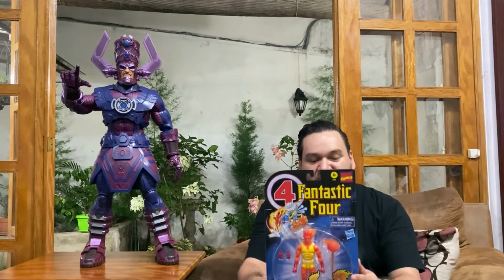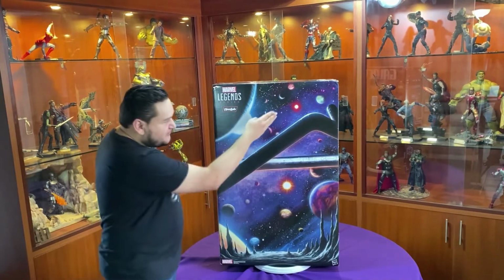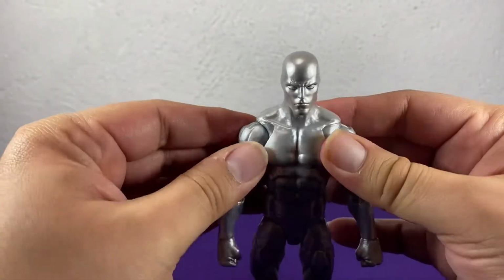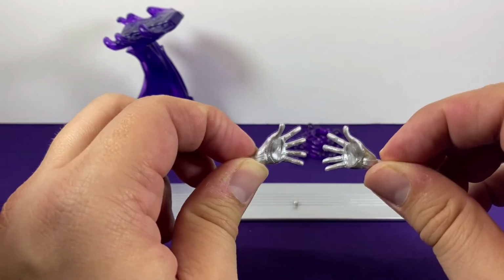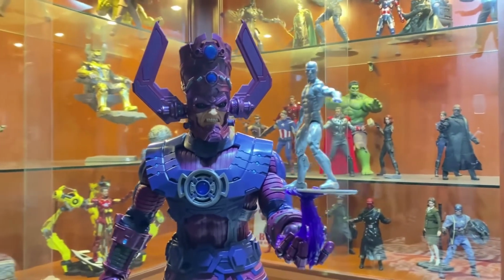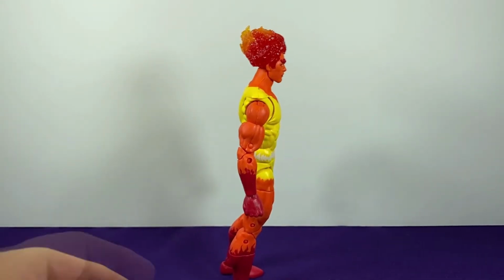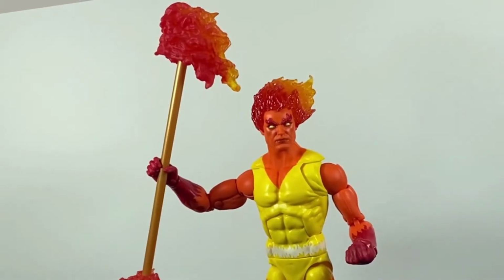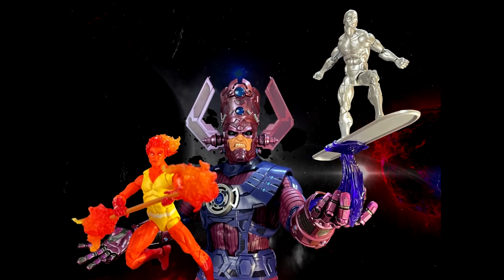Marvel Legends - Silver Surfer & Firelord - REVIEW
Norrin Radd was a  Zenn-Lavian intellectual. Pyreus Kril was a Xandarian naval officer. When Galactus arrived to their lives, they learned SERVITUDE. Join me as we take a look at two of the most famous Heralds  of Galactus!!!

00:00 - Intro
01:31 - SILVER SURFER: Packaging
07:00 - SILVER SURFER: Figures & Head Sculpt
09:04 - SILVER SURFER: Articulation
13:27 - SILVER SURFER: Accessories
18:26 - FIRELORD: Packaging
21:05 - FIRELORD: Figures & Head Sculpt
23:01 - FIRELORD: Articulation
26:24 - FIRELORD: Accessories
27:54 - Closing